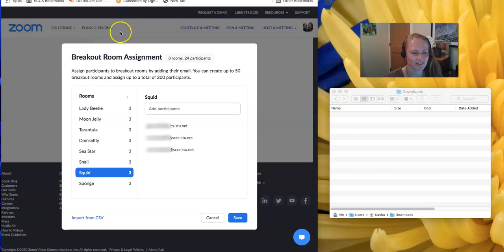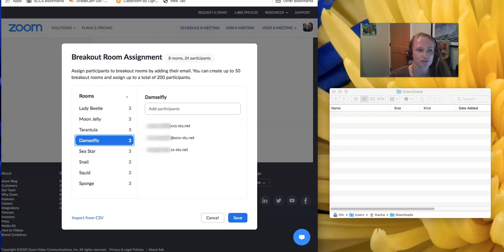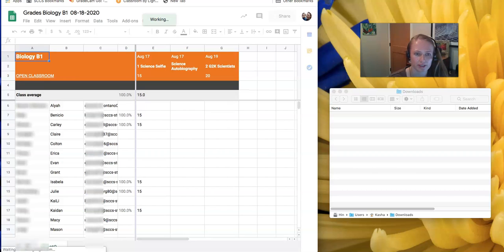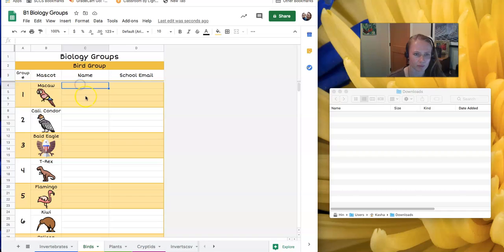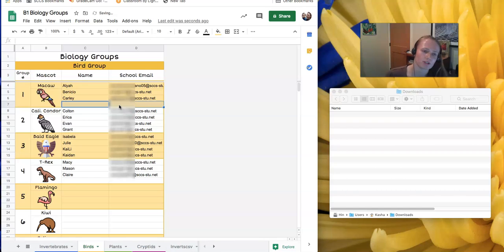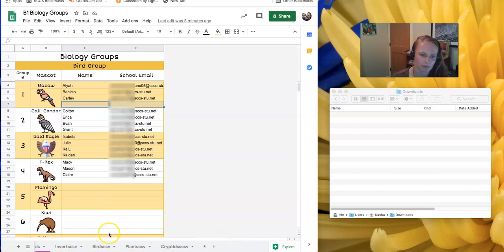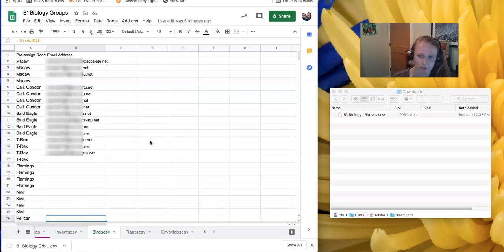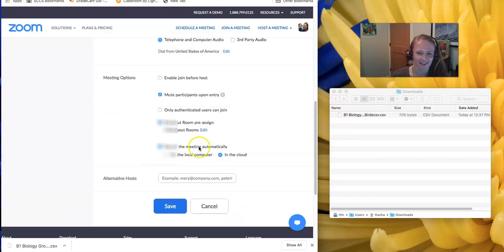Making Zoom Breakout Sessions using Google Classroom and Google Sheets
Make a copy of this doc to get started making your own pre-assigned groups!